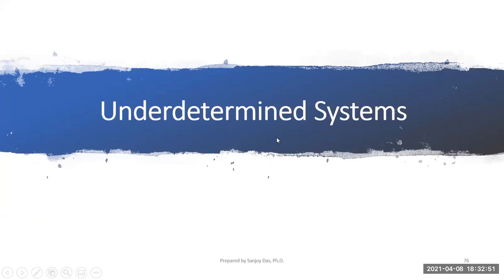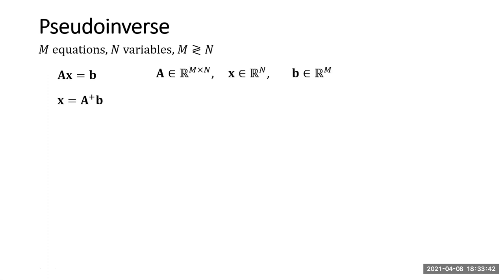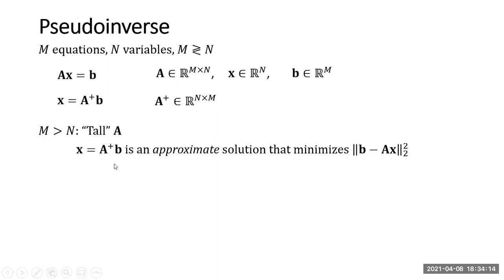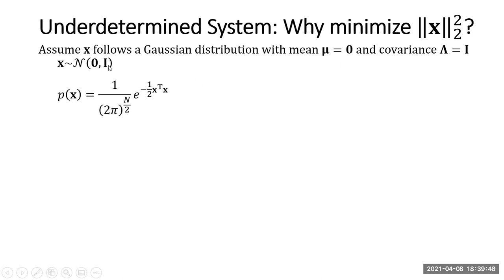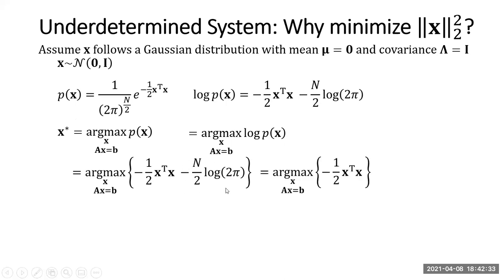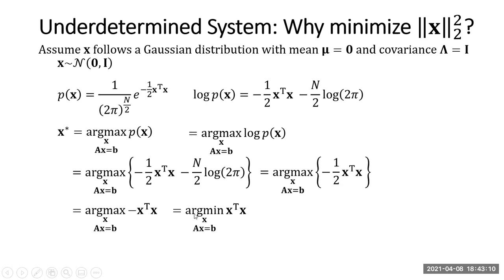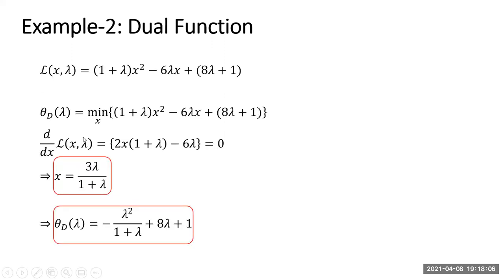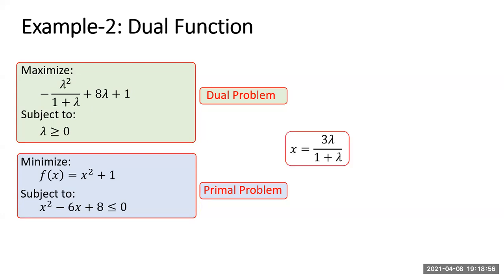ECE840 Lec B5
Solved Examples.
Unedited, so you can hear superfluous conversation :)